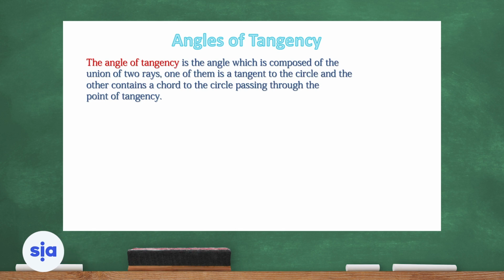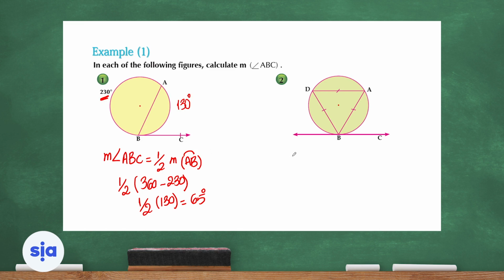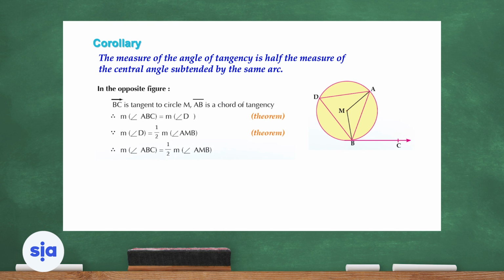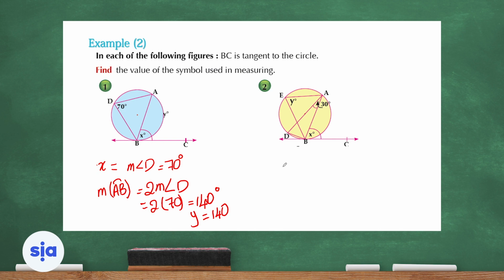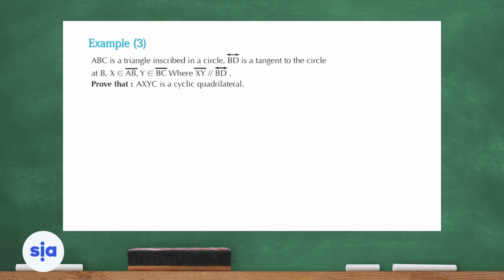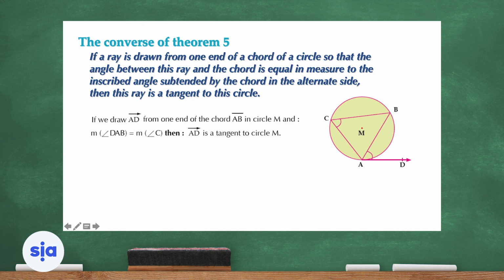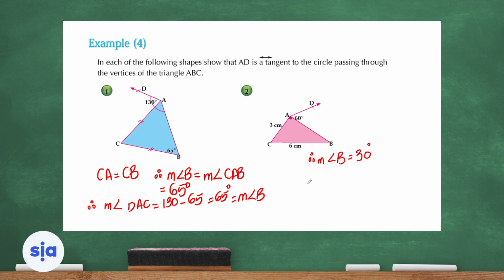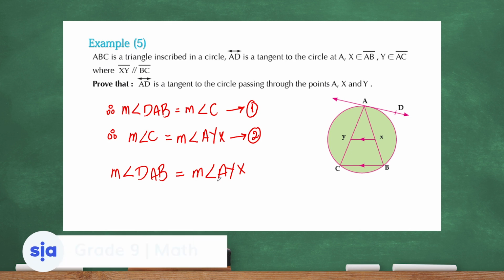Angles Of Tangency